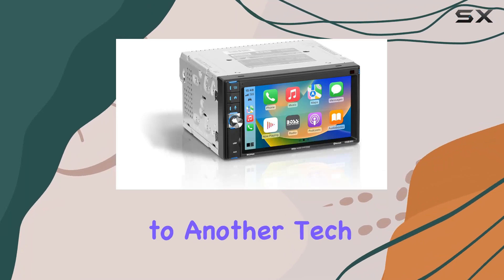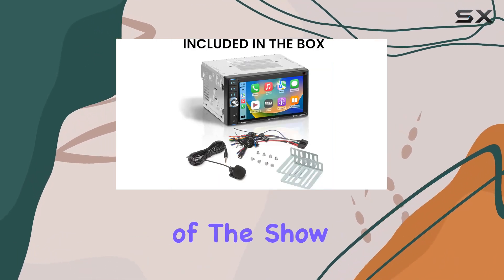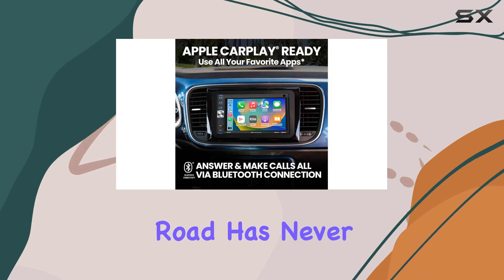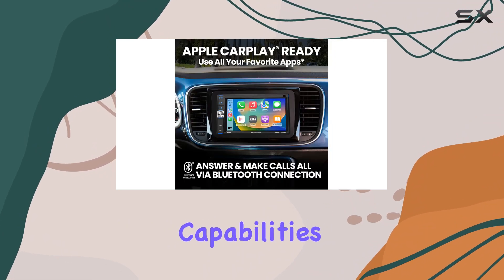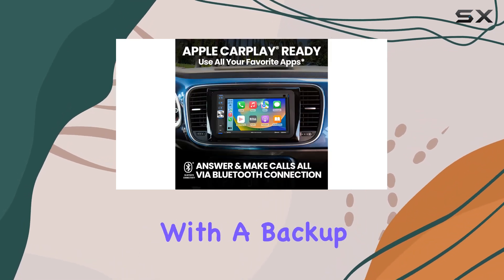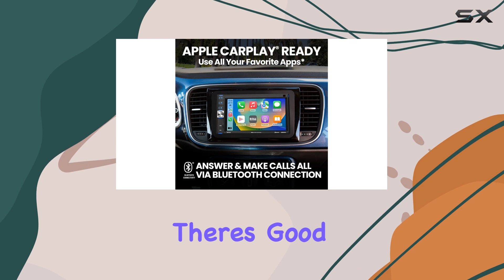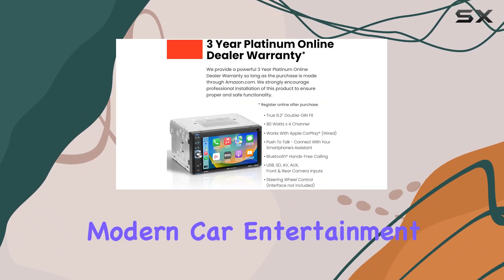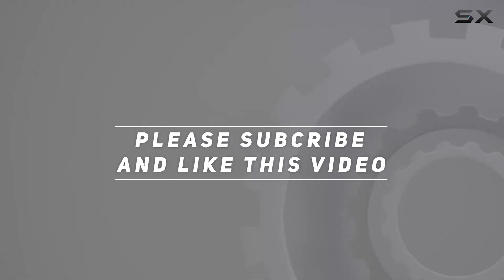reviewBOSS Audio Systems BCP62-RC Apple CarPlay Car Multimedia Player - Double Din, 6.2 Inch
BOSS Audio Systems BCP62-RC Apple CarPlay Car Multimedia Player - Double Din, 6.2 Inch

0:00 Intro
0:06 Review

Things that we mentioned in this video:
BOSS Audio Systems BCP62-RC : B08N5MM54Z